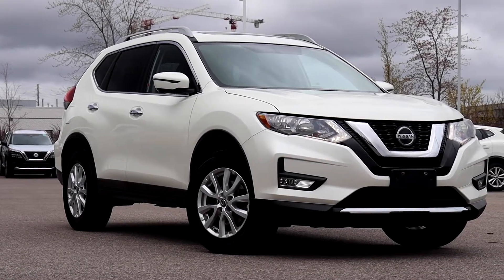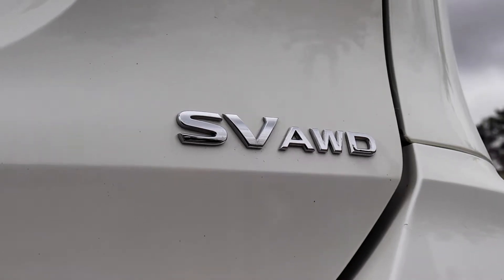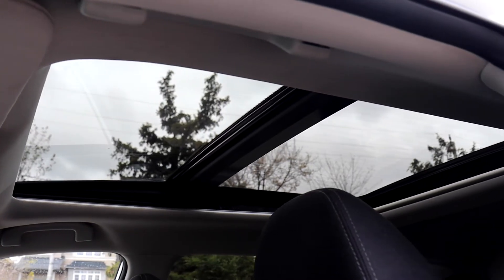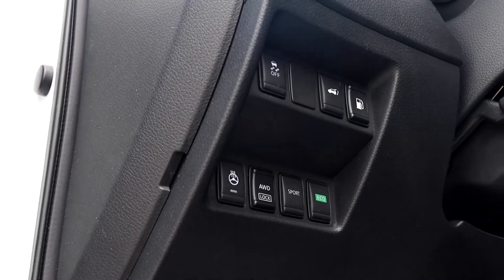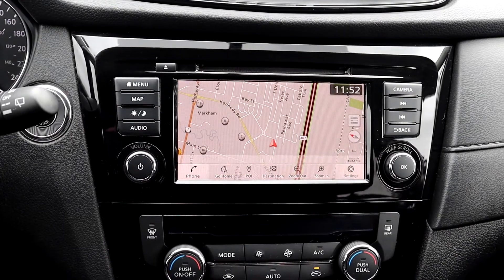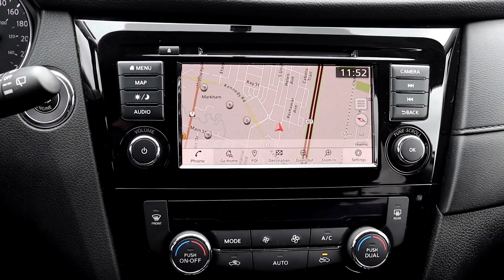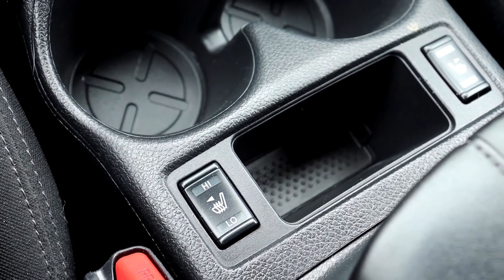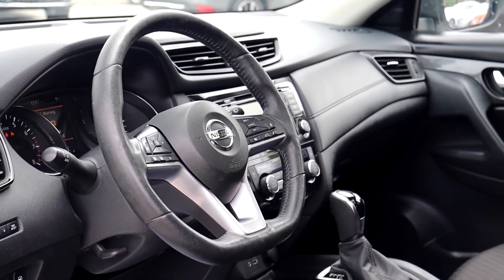Used 2018 Nissan Rogue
Pre-owned & Drive Shield Certified Nissan Rogue at Village Nissan!

P3074